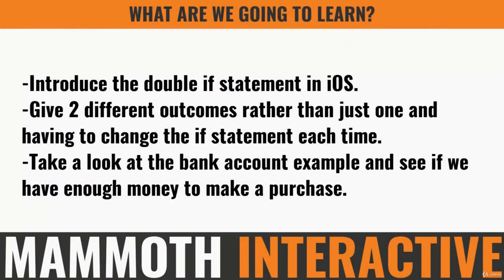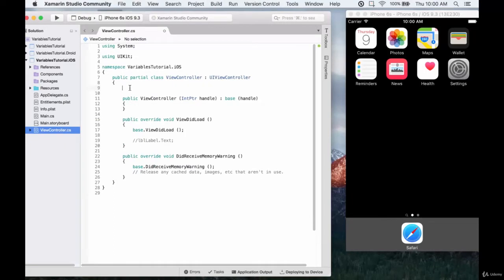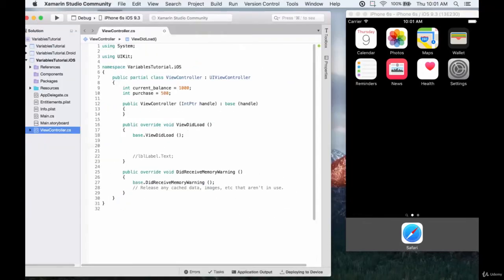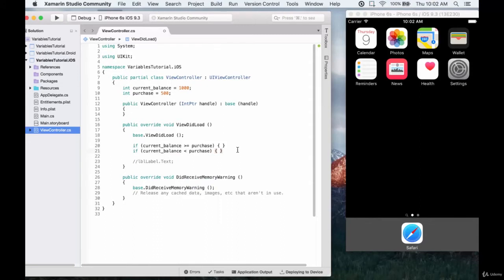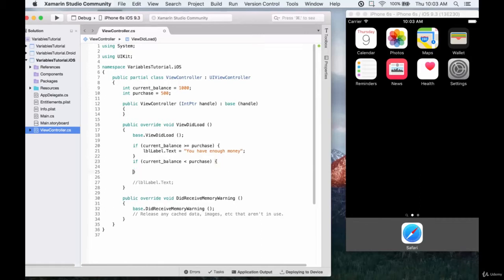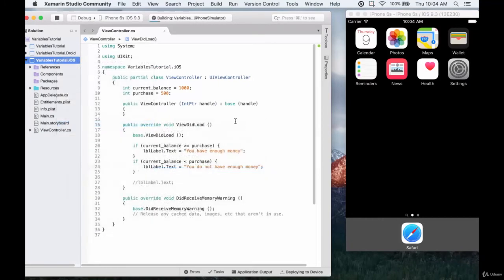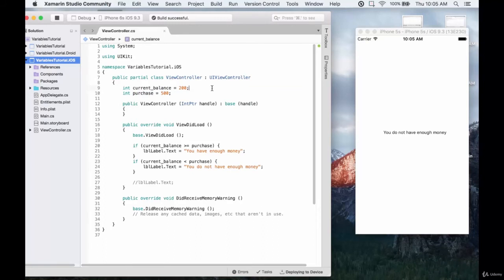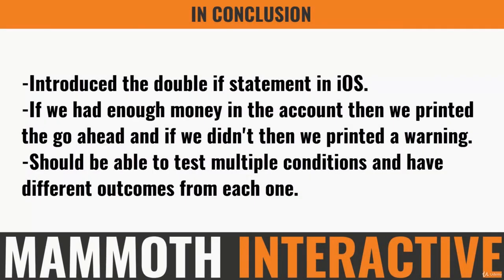C# Programming Basics in Xamarin (6 Test 2 If Statements with Different Outcomes in iOS)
Be able to code in C#
Be able to plan apps in Xamarin
Be able to plan Android apps
Be able to plan iPhone apps.